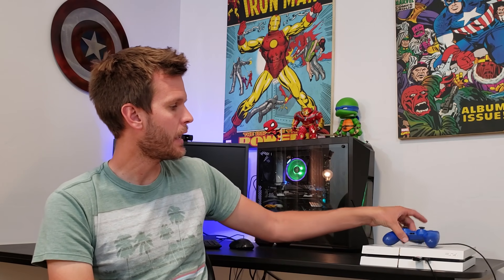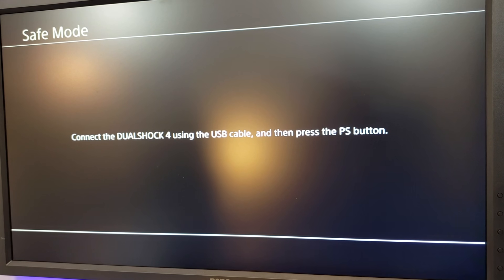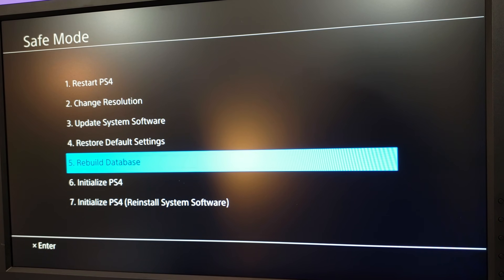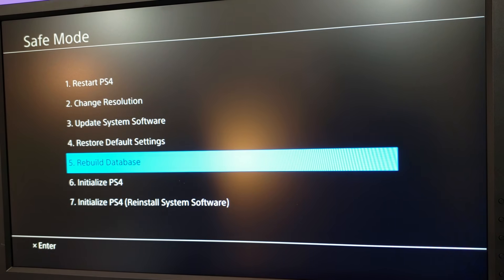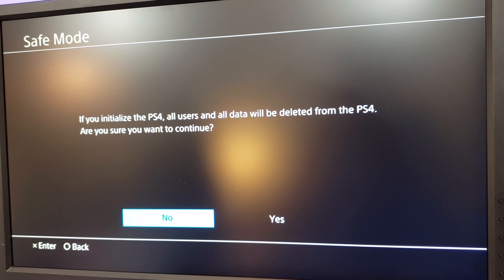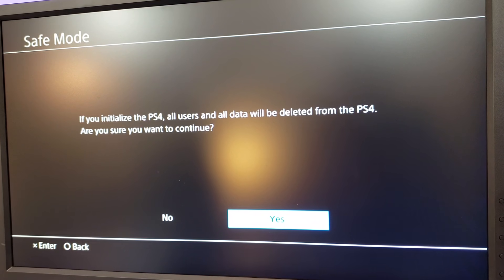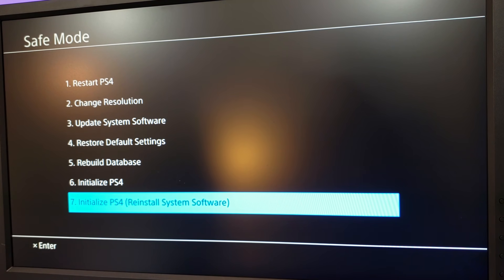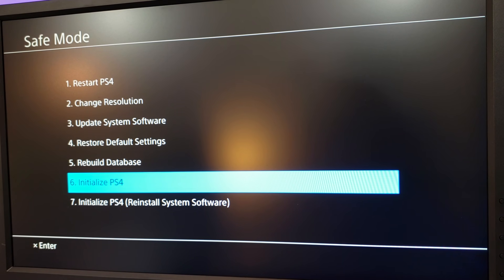How to Fix Error SU-41333-4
This quick tutorial will show you a few methods to fix error number SU-41333-4.  Typically this error prevents you from booting up your PS4.  We will use the safe mode to resolve this issue and allow you to regain access to your Playstation 4.

Depending on which method you use, you may have to re-download your games/save data.